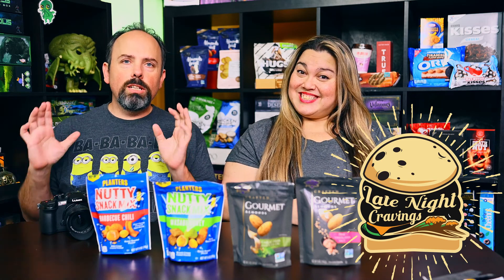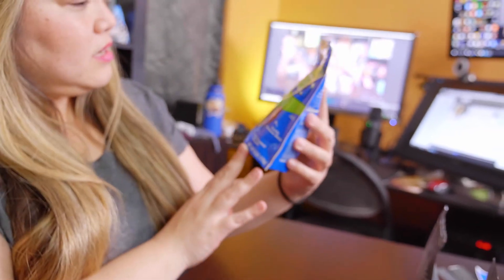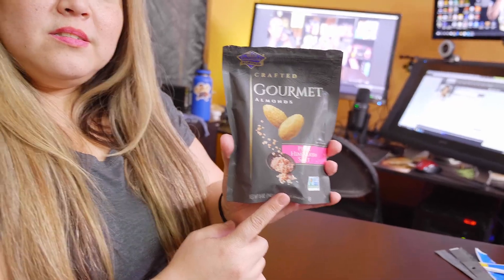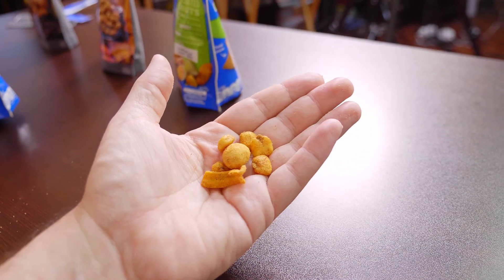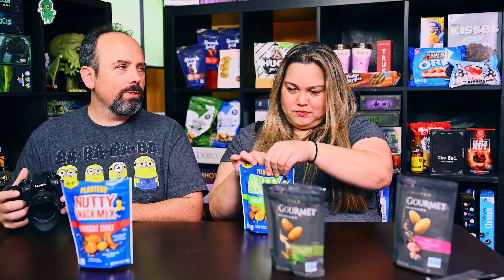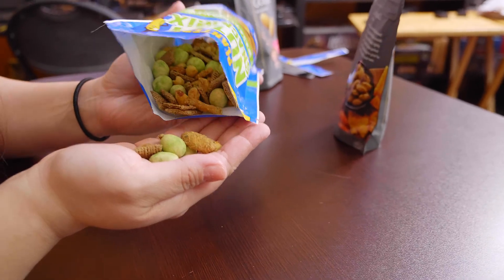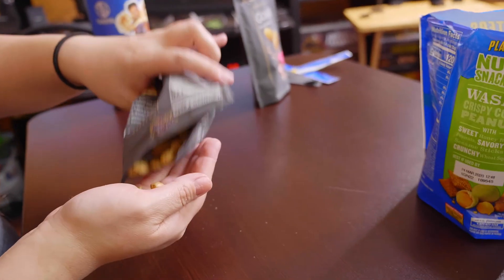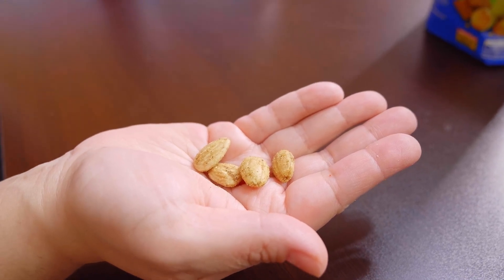PlantersvsNuttySnacks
Something a little less crazy, we needed some savory to balance out all of the sugar we ate!
Blue Diamond Gourmet almonds
Planters NUTTY mix

* CARE PACKAGES Want to send us something? Especially if it's spicy, Katt loves spicy!
Richard Mathis
505 east windmill pkwy ln suite 1C #102

SOME OF MY FAVORITE COOKING GADGETS
Cuisinart Ice Cream Maker

The World's best iced tea!